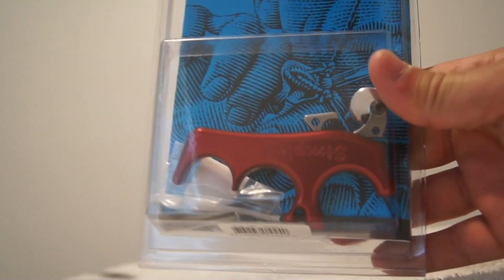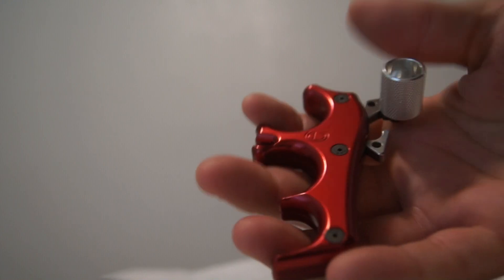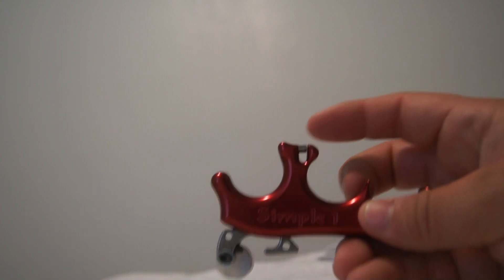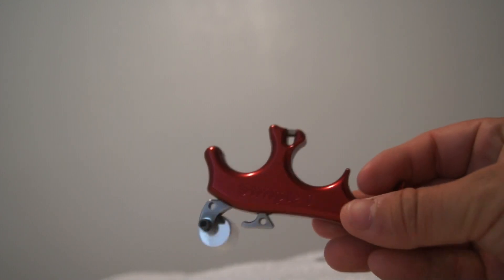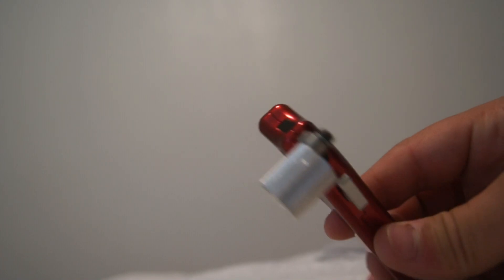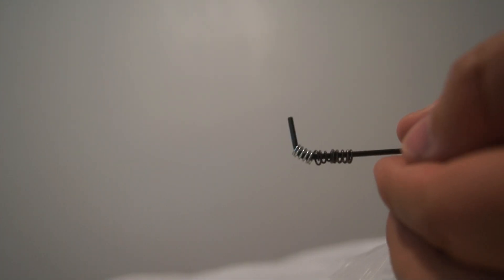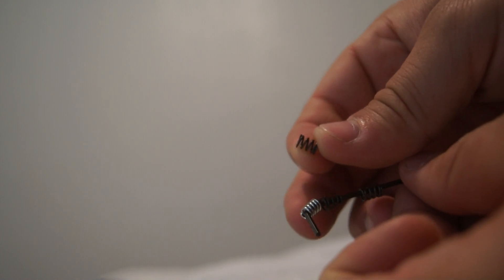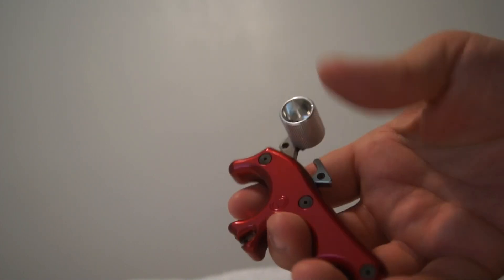Carter Simple 1 Release